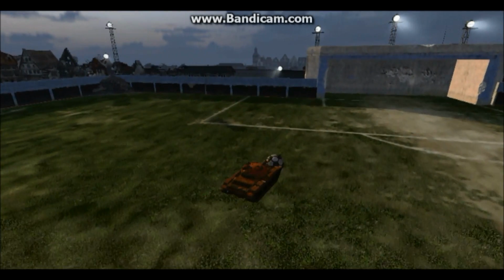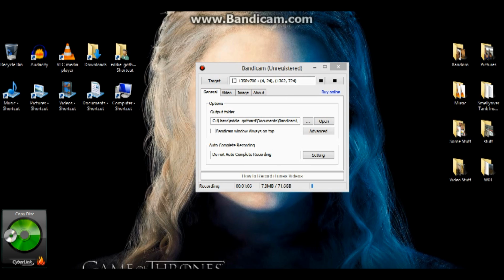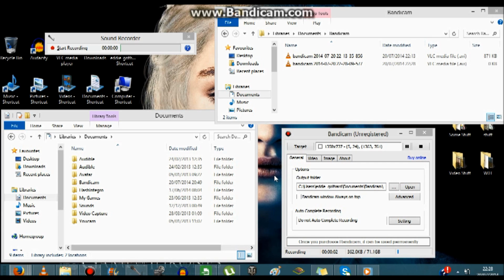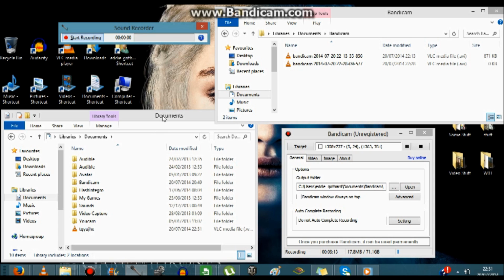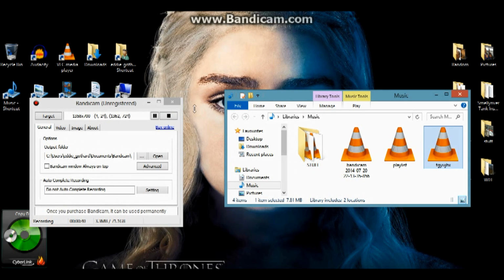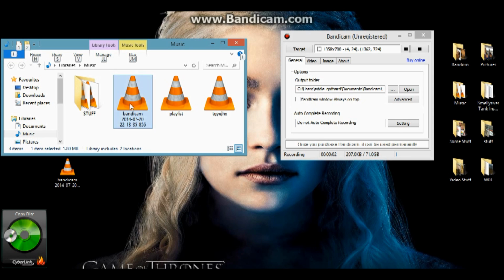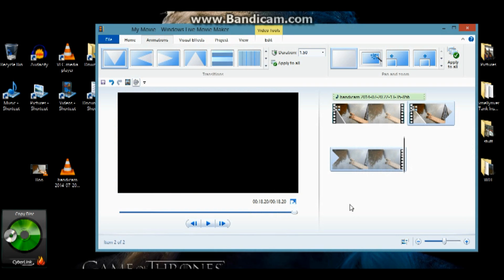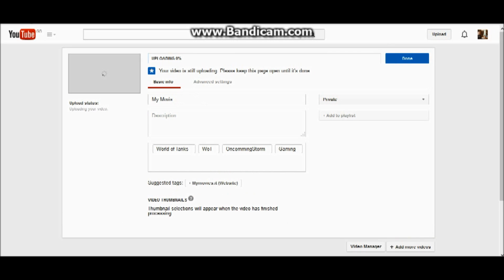How To Make a WOT replay Video for YouTube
In the past, I have been ask by several people why they can't upload their WOT replay file to You Tube? I always say that you need to turn the replay file into a video. I am then often asked how to do that? In the past I have told people to just use Bandicam. I did not feel I had the right to instruct people when I could not even sort out the sound on my own videos.
However I have now sorted these problems & so have constructed a step by step guide on what to do. Hopefully it is easy to follow & you find it instructive.

Additional
I have had a message from a subscriber thanking me for this video and with a link to a video he has made using it so here it is for all to see